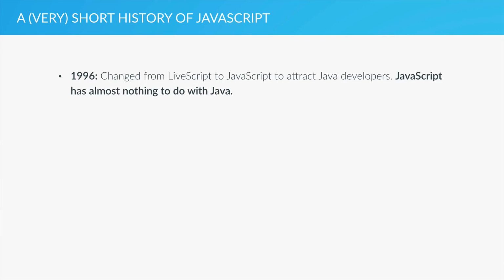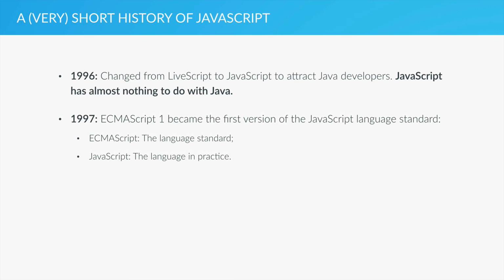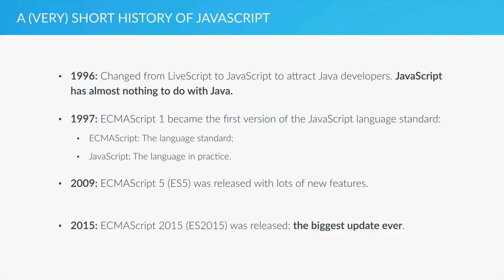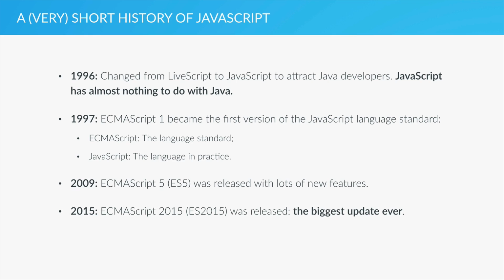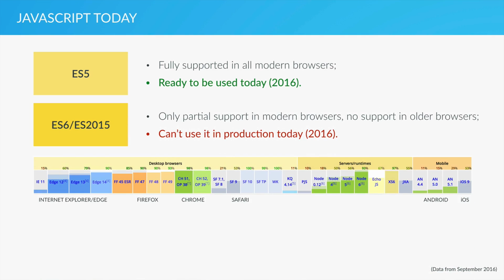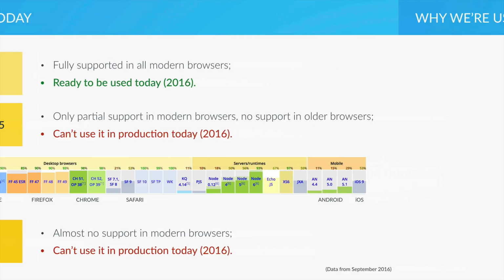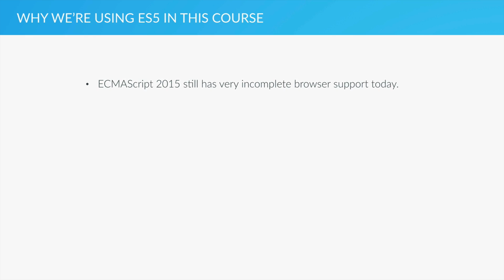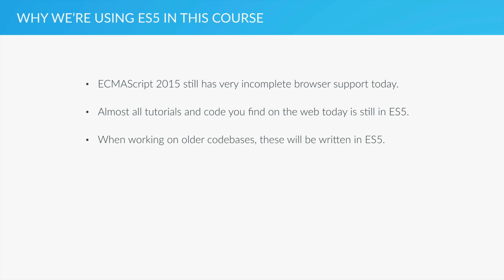021 JavaScript - Important Note ES5, ES6 ES2015 and ES2016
JavaScript - Important Note ES5, ES6  ES2015 and ES2016.